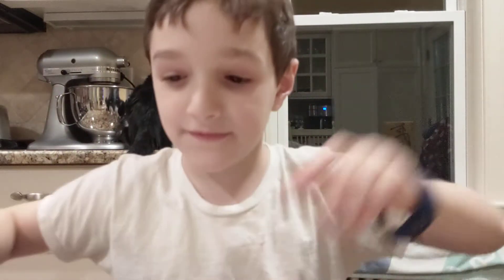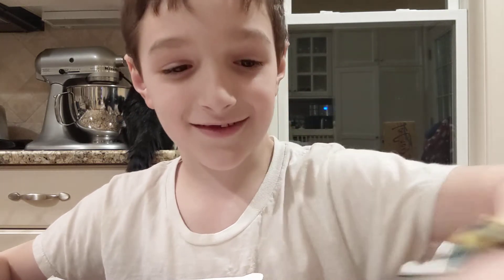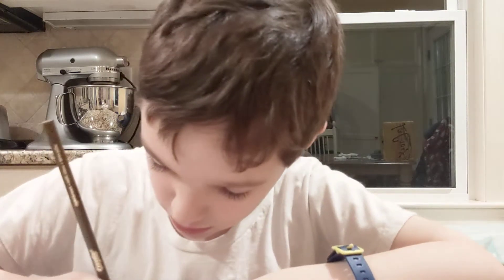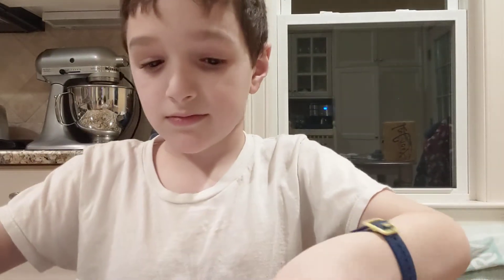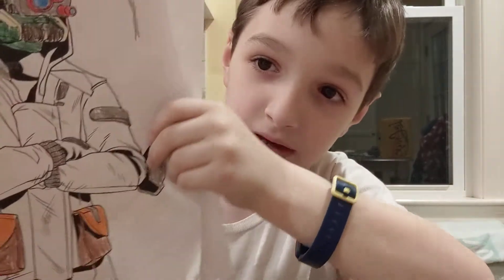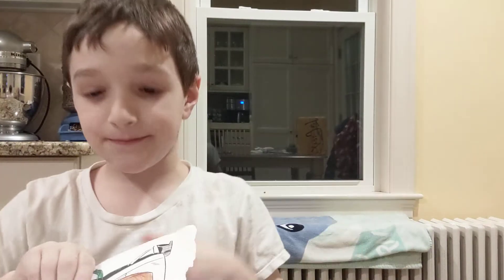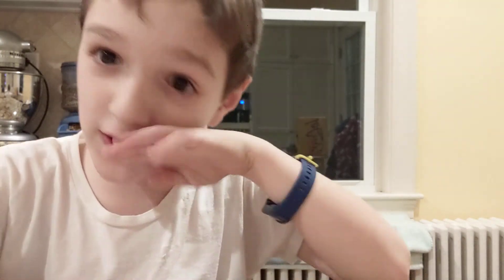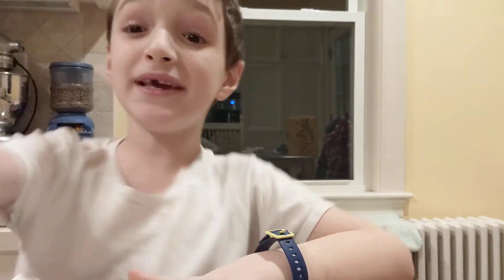Coloring with Jack part 1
Jack colors a Fortnite character.